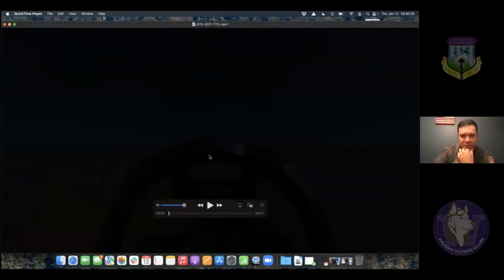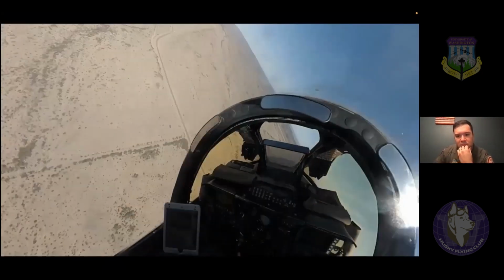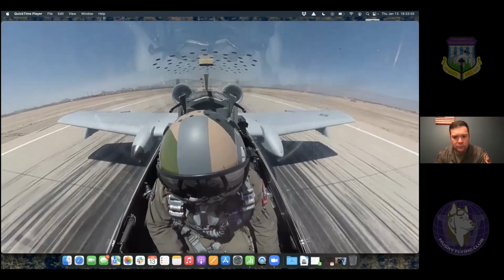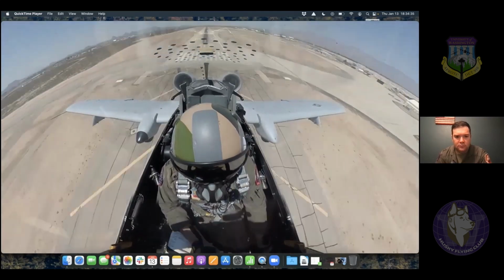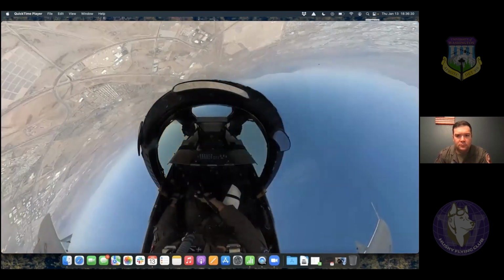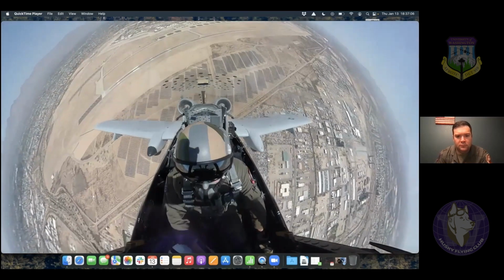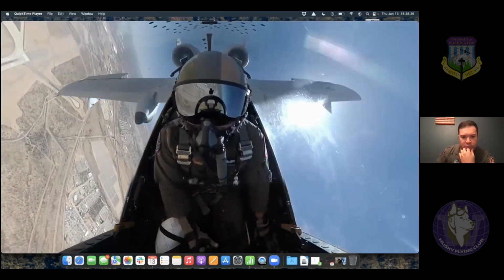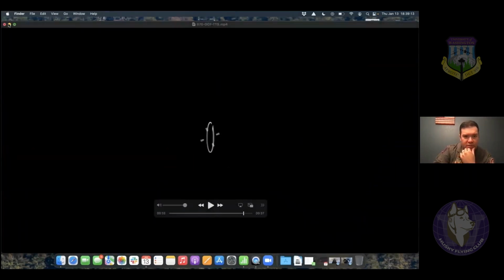A10 DEMO TEAM FIGHTER PILOT WATCHES HIS OWN UNRELEASED FOOTAGE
During his QnA/Interview Panel for Husky Flying Club, A10 Demo Team Pilot Major "Gator" Fullam shows off some unreleased footage from his Demo Team preparation.